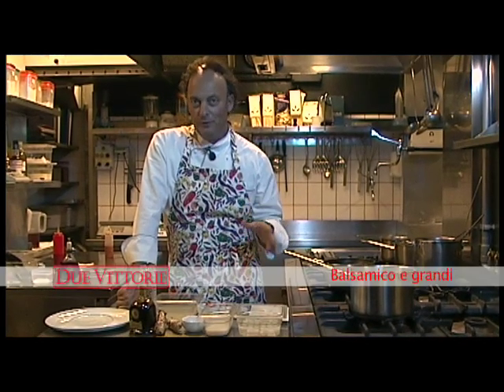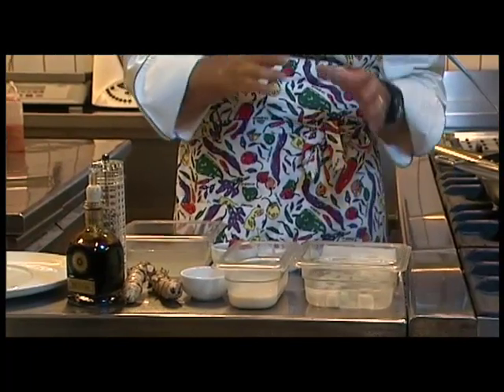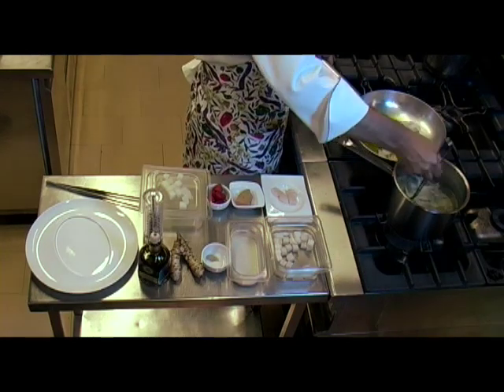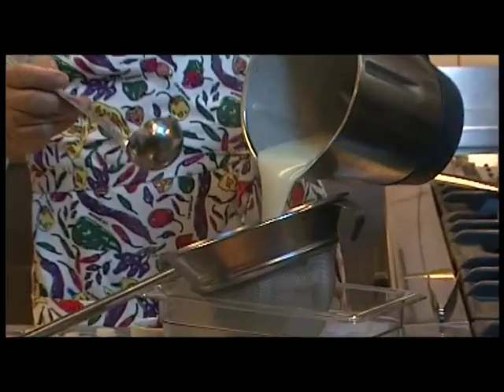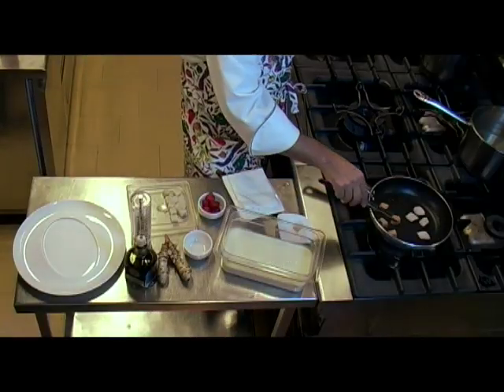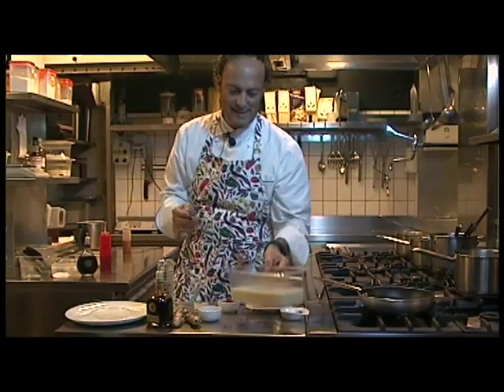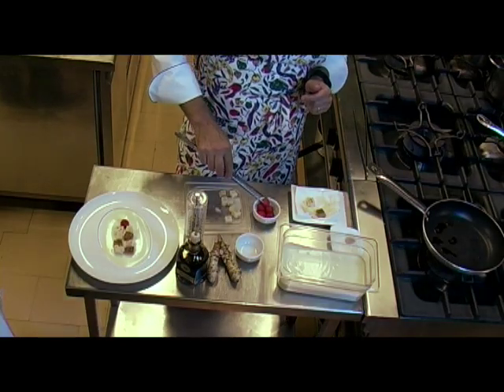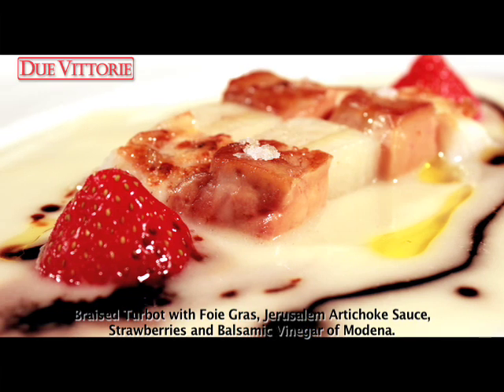Balsamic Vinegar. Moreno Cedroni. Liver and Turbot. USA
Great Chef Project. Moreno Cedroni presents the recipe: Liver and Turbot.